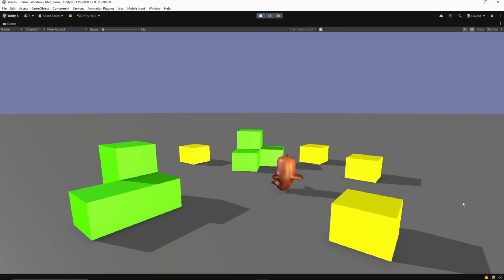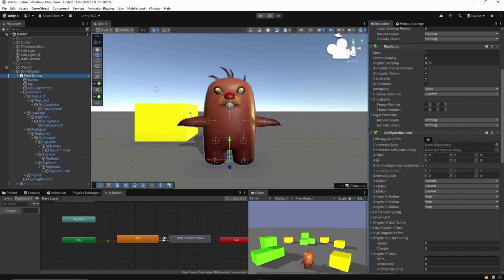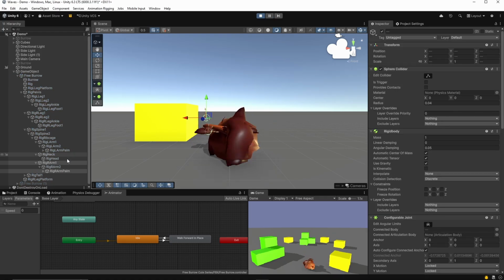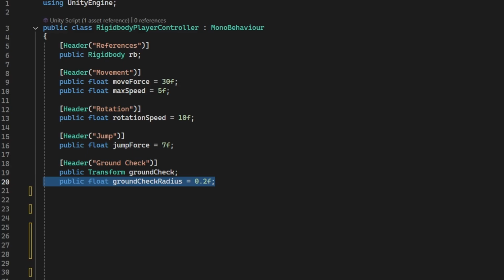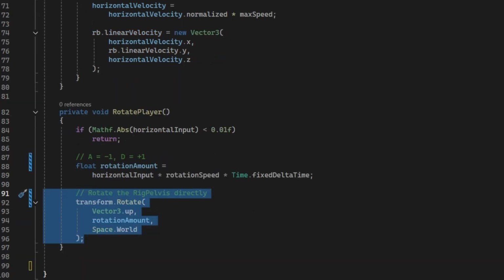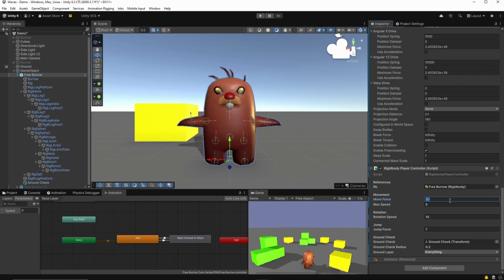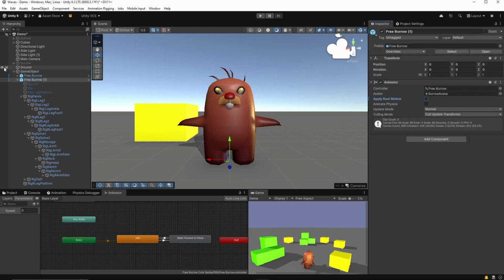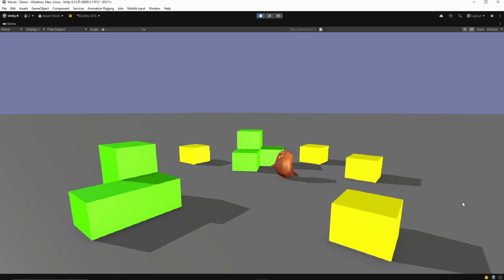How To Make Active Ragdoll In Unity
how to create Active Ragdolls in Unity from scratch!

Build a character that combines animation with physics to create a ragdoll system. learn how to set up rigidbodies and joints, connect the animated character to the physical body, and control the ragdoll while keeping the character stable.